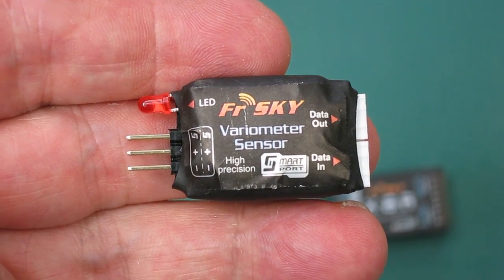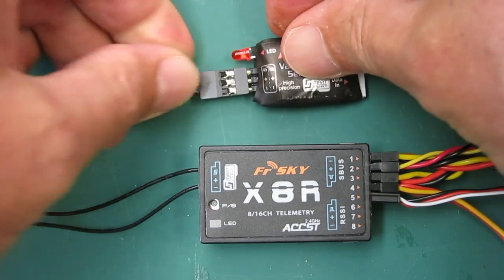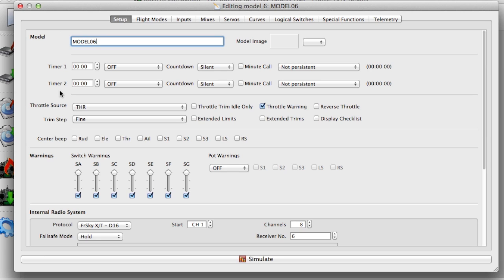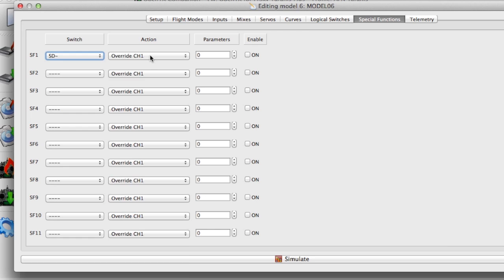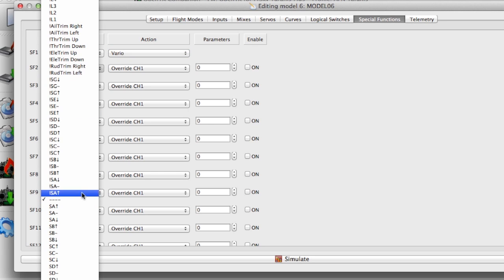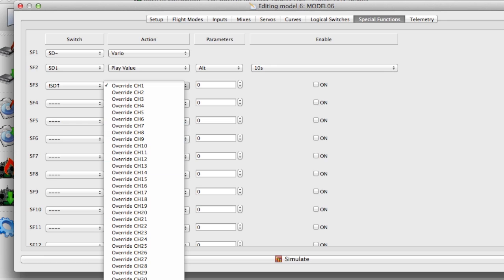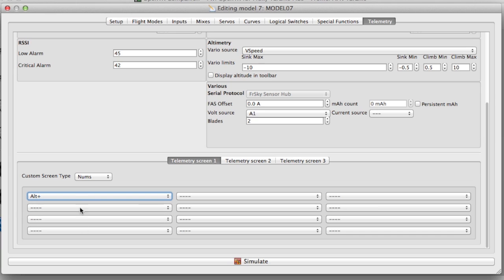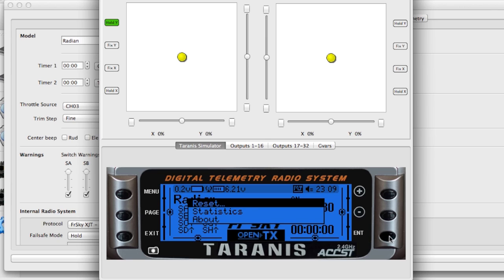FrSKY variometer sensor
How to connect and setup the FrSKY vario on a Taranis Plus transmitter running OpenTX 2.0. Vertical speed changes indicated by beeps of varying pitch, spoken altitude values and on-screen telemetry display. Demo using the Taranis and OpenTX companion on an iMac.